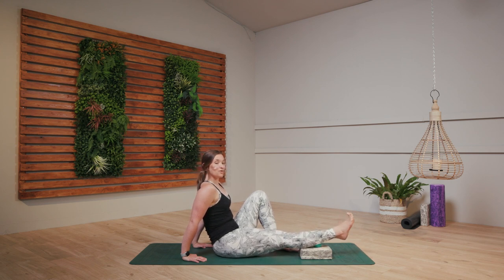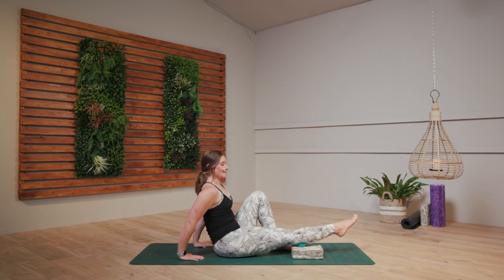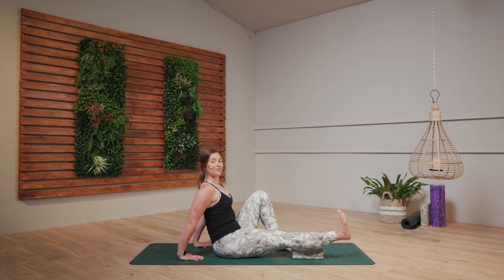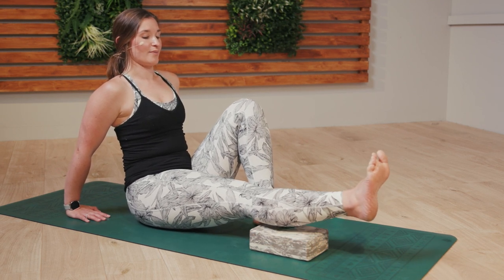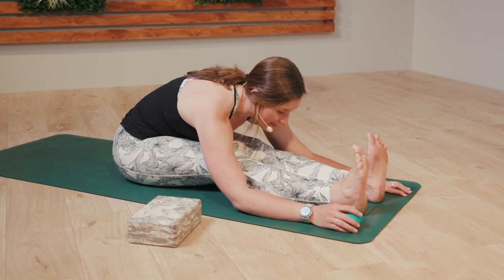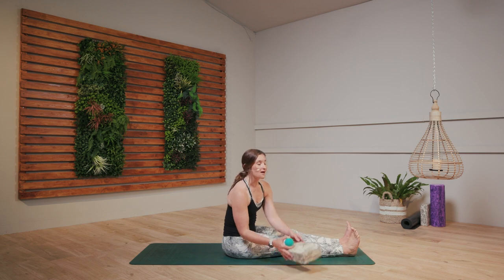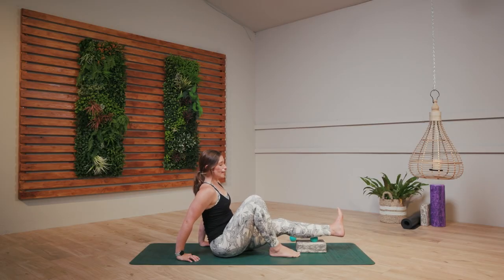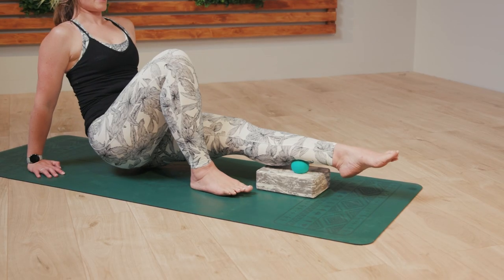Fascia Release Flow Trailer | Stretch & Mobilise Stock Video Content | FITTER STOCK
Jade's Fascia Release Flow promotes flexibility and mobility by targeting fascia through flowing movements. Enhance your overall well-being.